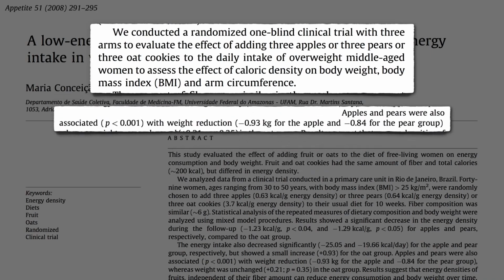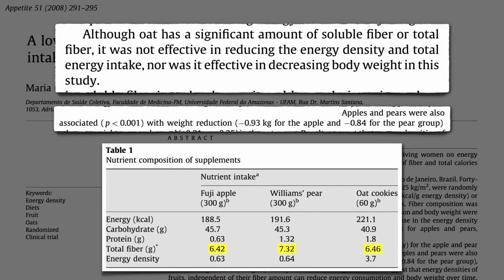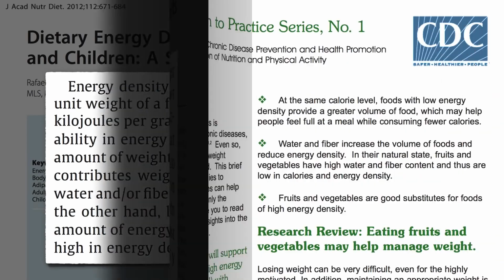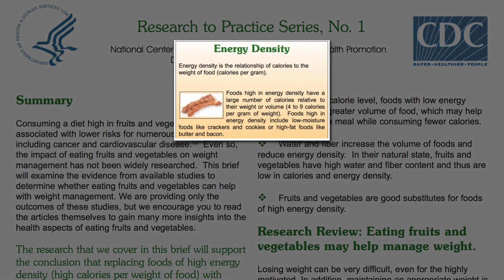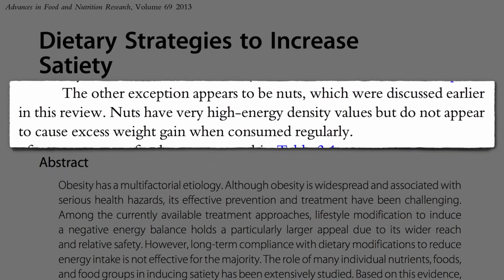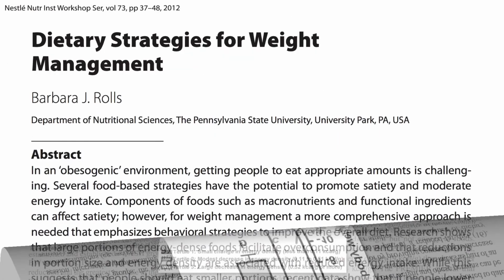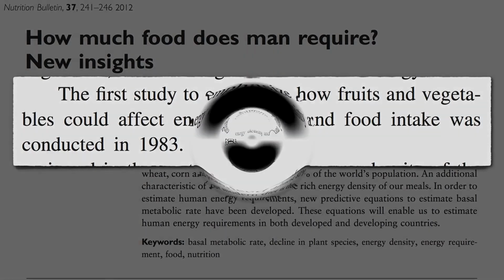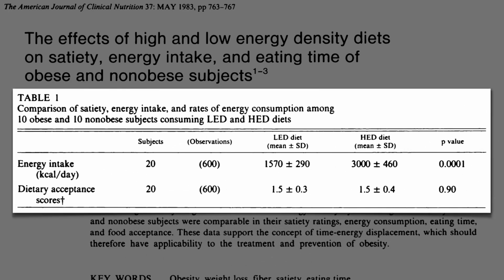Jezte více, budete vážit méně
Co se stane, pokud lidem do jejich běžné stravy přidáte ovoce? Tři jablka nebo tři hrušky denně, jako
svačinky mezi jídly, které v průběhu dne normálně jedí. Ovoce má nízký obsah kalorií, ale nějaké
přece jen obsahuje.
Takže když lidem přidáte do stravy další jídlo, i když bude zdravé, nebudou z toho přibírat? Ne,
naopak několik kilogramů zhubnuli. Možná to bylo množstvím vlákniny?
Pokud si na to vzpomínáte, už jsme se dozvěděli, že naše prospěšné střevní bakterie dokážou z
vlákniny vytvářet látky chránící před obezitou. Z toho důvodu výzkumníci měli ještě skupinu, které
dávali sušenky. Lidé tedy dostávali 3 jablka, 3 hrušky nebo 3 sušenky. Sušenky měly vysoký obsah
ovesných vloček, takže vlákniny měly přibližně stejně jako ovoce. Ani přes přidanou vlákninu ze
sušenek nedošlo v této skupině ke ztrátě hmotnosti.
Výzkumníci si myslí, že tajemstvím, díky kterému se po ovoci hubne, je jeho nízká energetická
hustota. To znamená, že přijmete velké množství jídla, ale jen pár kalorií, takže se vám žaludek zaplní.
Energetická hustota potravin je relativně nový koncept, který byl označen za důležité hledisko při
udržování zdravé váhy u dospělých, dospívajících i dětí. Energetická hustota je definována jako
množství kalorií na jednotku hmotnosti potraviny nebo nápoje. Například voda poskytuje značné
množství váhy bez přidání kalorií. Vláknina také. Proto mají obecně potraviny s vysokým obsahem
vody a vlákniny nižší energetickou hustotu. Naopak tuk přijímaný ze stravy poskytuje nejvyšší
množství kalorií na jednotku hmotnosti; proto mají nejtučnější potraviny i nejvyšší energetickou
hustotu. Organizace Centers for Disease Control and Prevention uvádí několik příkladů.
Potravinou s vysokou energetickou hodnotou je třeba slanina - hodně kalorií v malé porci. Jídlo se
střední energetickou hustotou je třeba houska zvaná bagel a za potraviny s nízkou energetickou
hustotou jsou označovány zpravidla ovoce a zelenina. Obecně platí, že čím nižší je energetická
hustota, tím lépe. Jsou však dvě výjimky. Limonády váží více a tak jejich energetická hustota vypadá
méně škodlivě, než ve skutečnosti je. Ořechy zase mají hodně tuku a tak by se mohlo zdát, že jsou
méně zdravé, než ve skutečnosti jsou.
Kromě těchto výjimek věda podporuje vztah mezi hustotou energie v potravinách a tělesnou
hmotností. Konzumace stravy s velkým podílem potravin s nízkou energetickou hustotou může být

účinnou strategií pro kontrolu hmotnosti. Je tomu tak proto, že lidé mají sklon jíst stále stejné
množství potravy. Pokud tedy jedí potraviny s menším množstvím kalorií na stejnou váhu, sníží i
celkový příjem kalorií. Malý pokles v energetické hustotě stravy může vést k malému poklesu na váze.
Čím větší je pokles energetické hustoty stravy, tím větší je ztráta hmotnosti.
Energetická hustota jídelníčku může být snížena různými způsoby. Můžete do receptury zařadit více
ovoce nebo zeleniny, případně snížit obsah přidaného tuku nebo cukru. A na takové stravě jsme
dlouho dobu „vegetovali“, jedli jsme převážně jídlo s nízkou energetickou hustotou jako je ovoce,
zelenina, rostliny a hlízy, tedy na škrob bohaté kořeny, jako jsou např. sladké brambory.
První studie, který vyzdvihla důležitost ovoce a zeleniny v upravování energetické hustoty potravy
byla provedena před více než 30 lety. Vědci byli schopni snížit kalorický příjem lidí téměř na polovinu,
z 3 000 kalorií denně na 1 570 kalorií denně. Nemuseli vůbec zmenšovat porce, pouze potraviny
nahradili těmi, jež mají nižší kalorickou hustotu. To znamená zařazení velkého množství ovoce,
zeleniny, celozrnných obilovin, luštěnin. Jídelníček s vysokou energetickou hustotou obsahoval
naopak velké množství masa a cukru. Lidé tedy dostávali o polovinu méně kalorií, ale jídla si užívali
stejně.
Pokus probíhal na Havaji, podávali lidem vlastně tradiční havajskou stravu s širokou škálou
rostlinných potravin. Za 21 dní zhubli v průměru 7 kilogramů, to vedlo k lepšímu cholesterolu,
triglyceridům, krevním cukrům a krevnímu tlaku. Kalorický příjem klesl o 40 %, ale množství jídla
zůstalo stejné. Ve skutečnosti zhubli 7 kilogramů za 21 dní i přes větší množství potravy - jedli 1,8
kilogramů potravy denně. Protože rostliny mají obecně nižší kalorickou hodnotu, mohou si je lidé
dopřávat ve velkém množství, aniž by došlo k nárůstu hmotnosti.
Energetická hustota potravin je zajímavá pro kontrolu hmotnosti nejen proto, že umožňuje lidem
konzumovat uspokojivé množství potravy při snížením příjmu kalorií, ale navíc je snížení energetické
hustoty stravy doprovázeno její zvýšenou kvalitou. Strava založená na potravinách s nízkou
energetickou hustotou je spojena například s nižším rizikem rakoviny slinivky břišní. Potraviny s nižší
energetickou hustotou bývají zároveň těmi zdraví prospěšnými. Získáváme tak to nejlepší pro hubnutí
i pro naše zdraví.